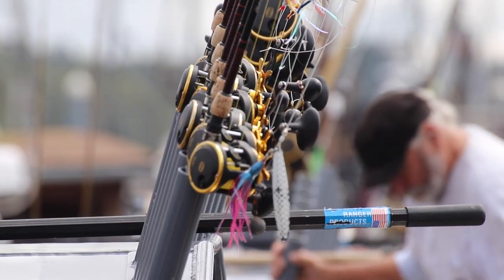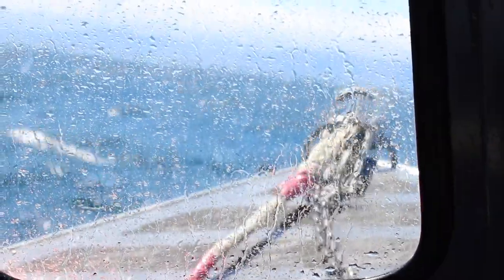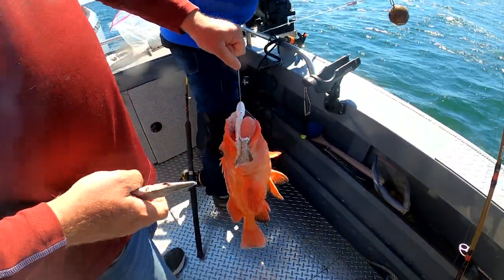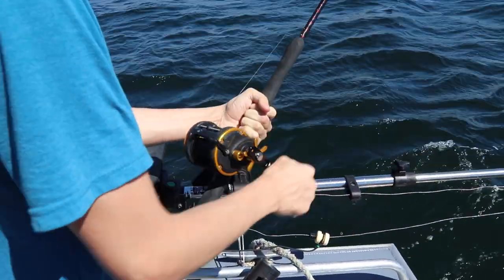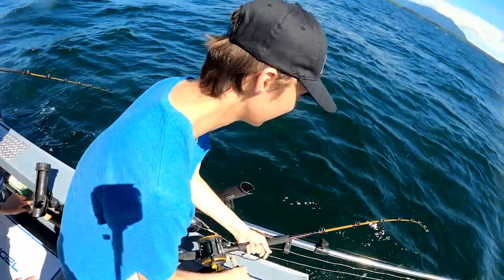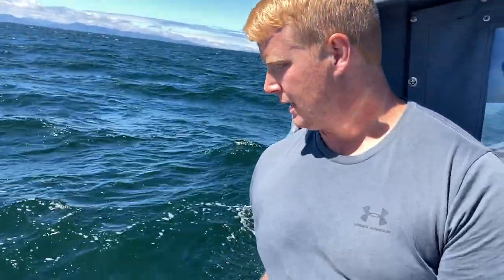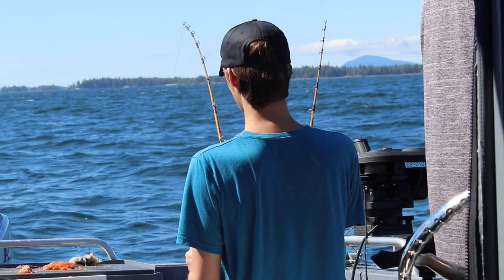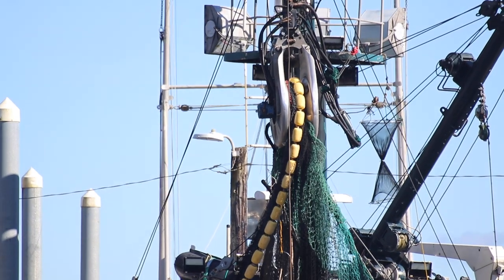Fishing For Giant Alaskan Halibut | Ketchikan